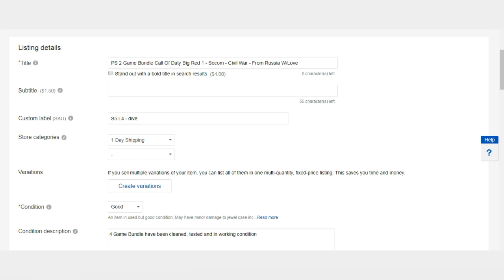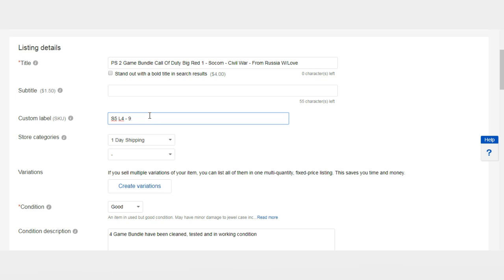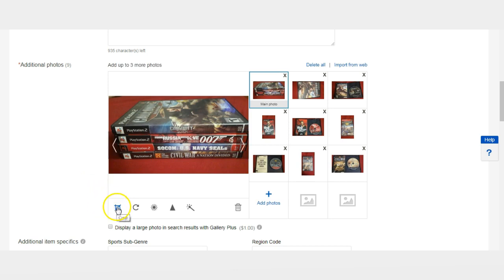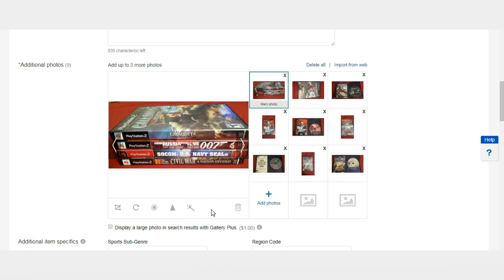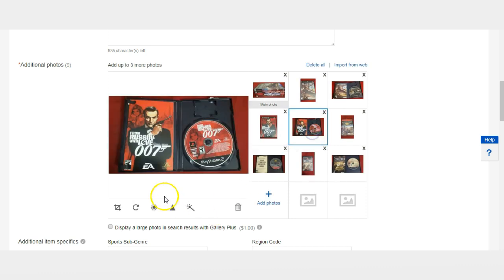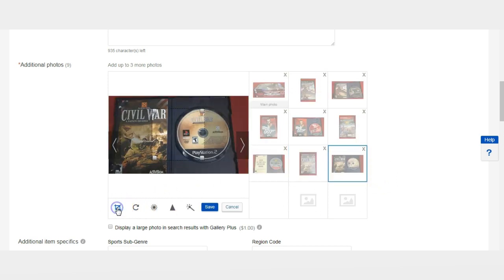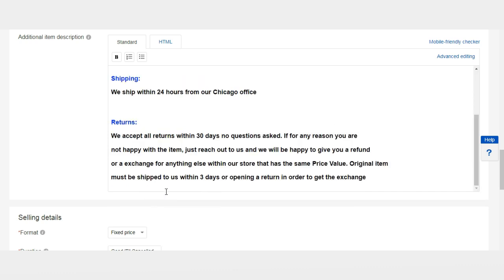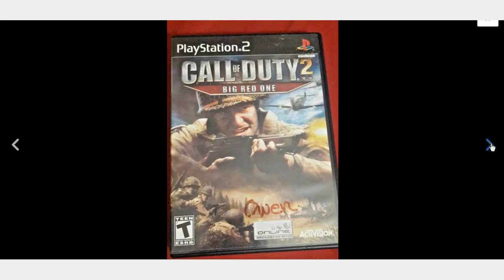How to FIX your eBay Pictures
In this video we teach you how to fix your ebay pictures once listed or uploaded to ebay. This is a great tool within eBay that allows you to have nice big crisp pictures. I would suggest to at least try this with your MAIN PHOTO and test it out. If you have time then do it to all photos. I have seen a bump in sales after trying this out as well as setting my return shipping as seller pays. :-)